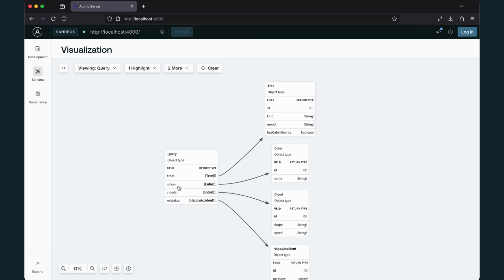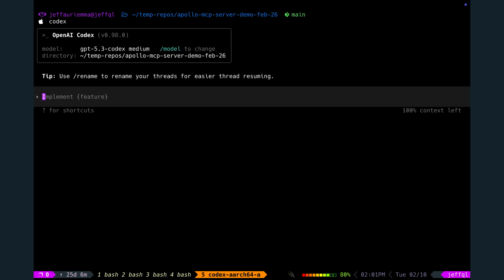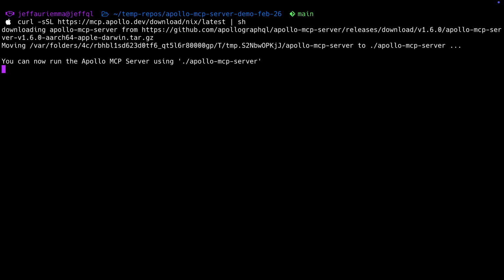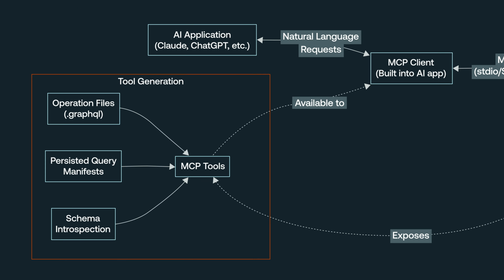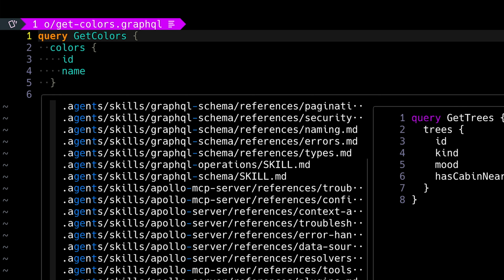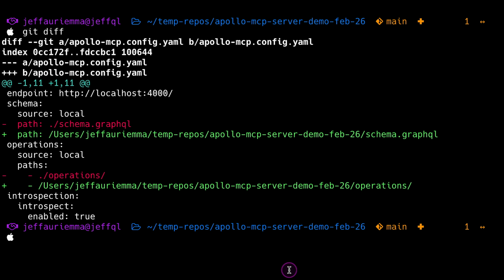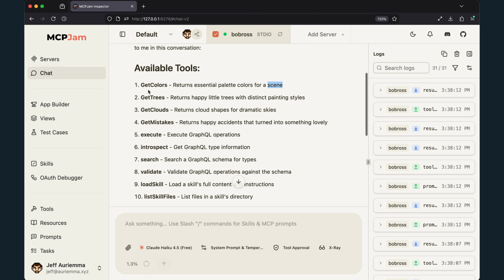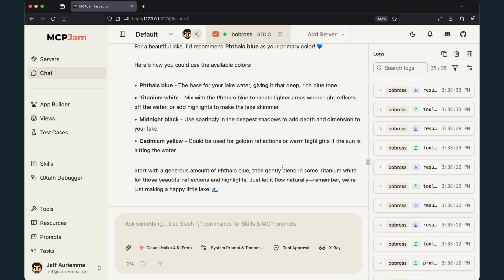Why your GraphQL schema is already an MCP server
If you're already running a GraphQL API, you're closer to having an MCP server than you think.

In this video, Jeff Auriemma (Senior Engineering Manager at Apollo) shows how to use Apollo MCP Server to turn your existing GraphQL operations into MCP tools that AI models like Claude can discover and use — with surprisingly little setup.

You'll see:
→ A simple GraphQL schema in Apollo Sandbox
→ How .graphql operation files become MCP tools automatically
→ Apollo MCP Server config walkthrough
→ Live demo in MCP Jam Inspector
→ An AI answering natural language questions against real data

No extra infrastructure. No custom tool definitions. Just your GraphQL operations doing new things.

(Also yes, Bob Ross makes an appearance.)